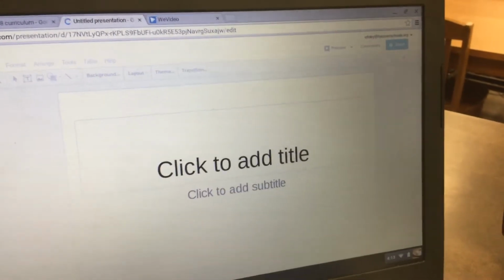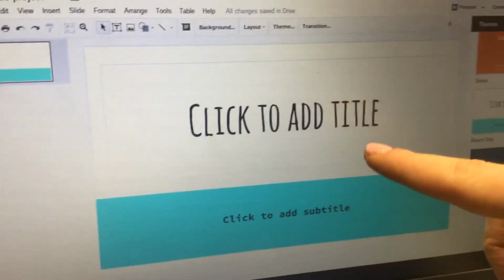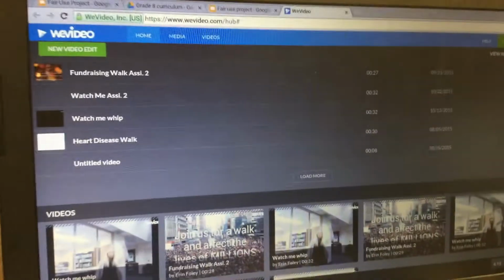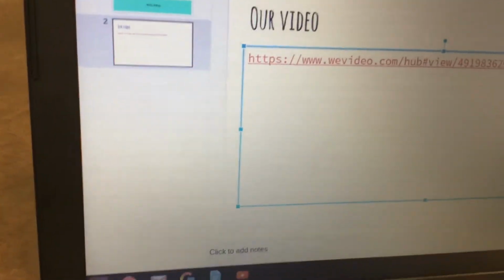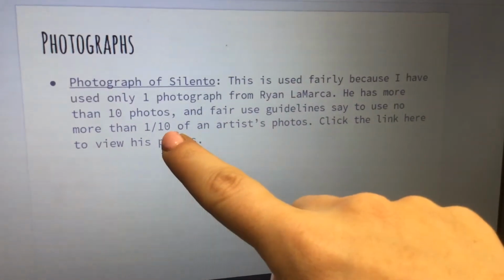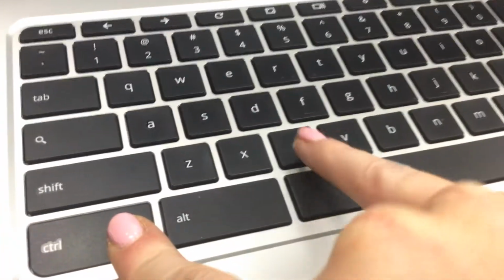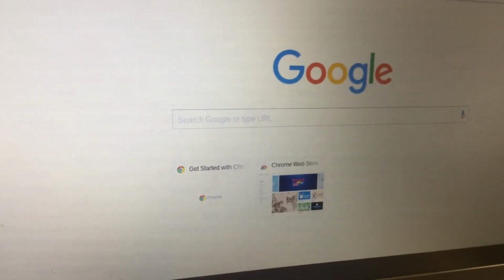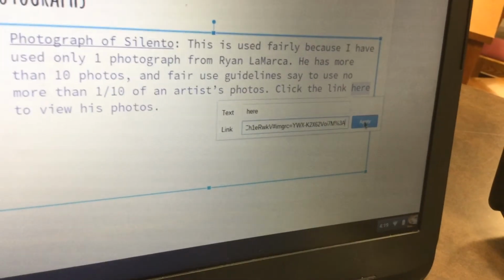Grade 8 Fair Use Project Assignment 3